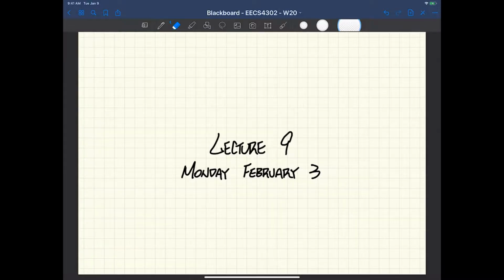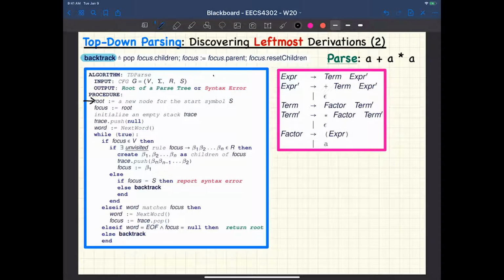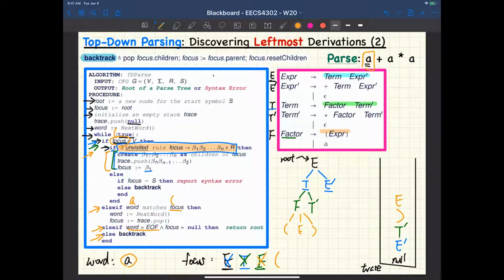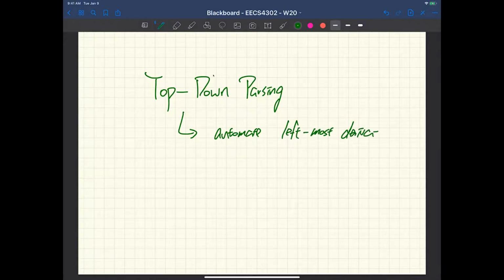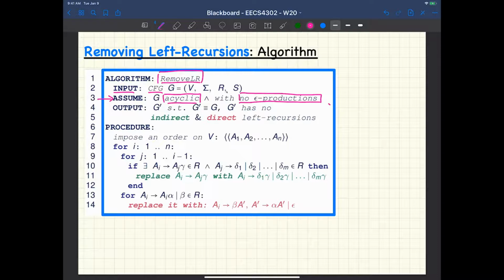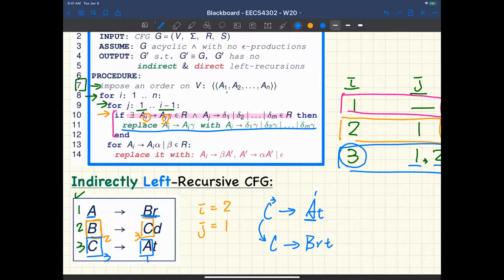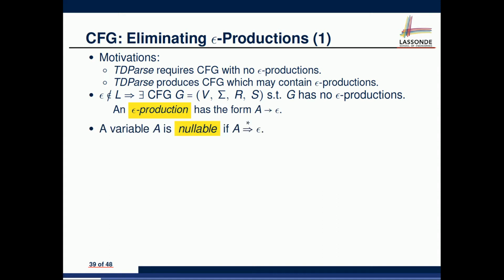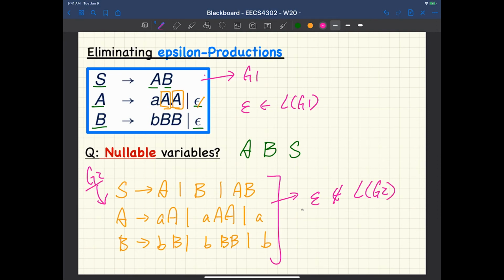EECS4302 W20 20200203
- Top-Down Parsing (Tracing)
- Left Recursions: Direct vs. Indirect
- Eliminating Left Recursions
- Eliminating epsilon-Productions